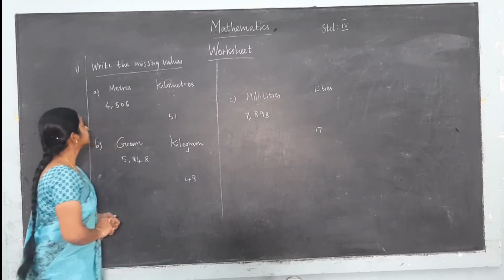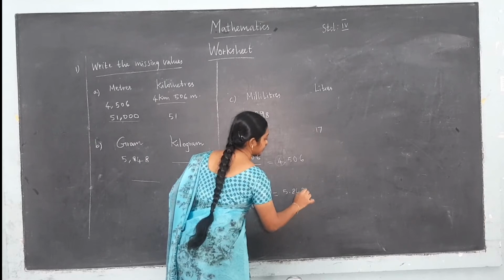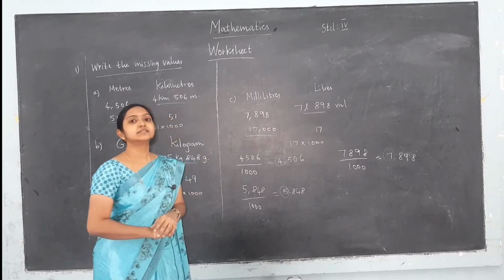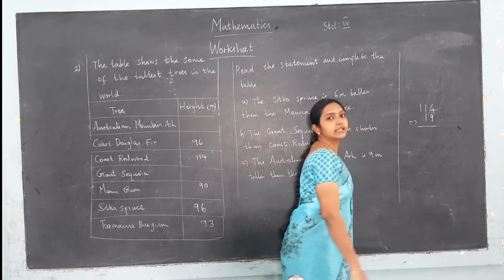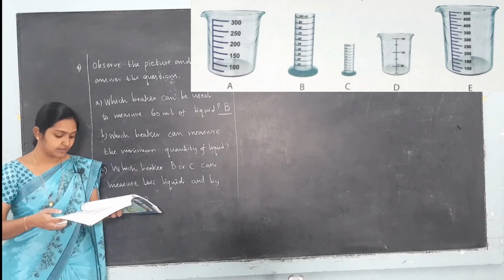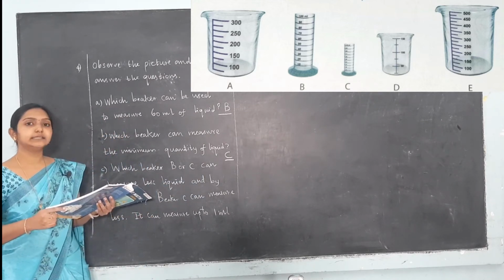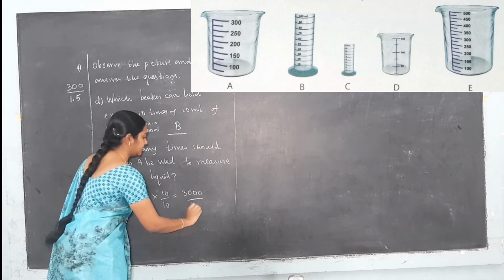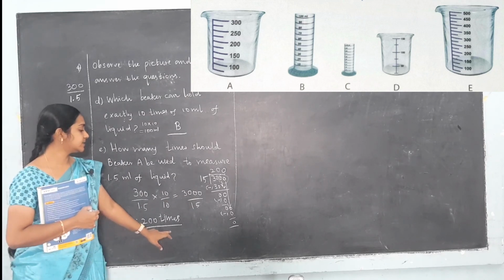IV Standard Maths - Worksheet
IV Standard

Maths

Worksheet